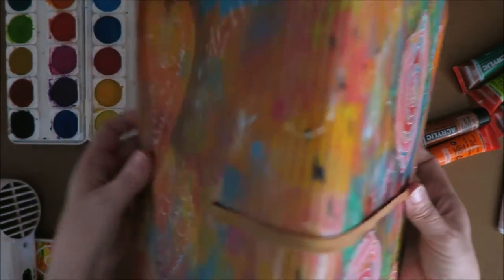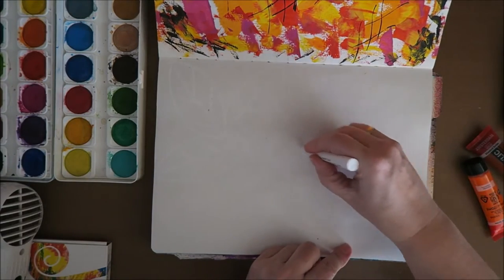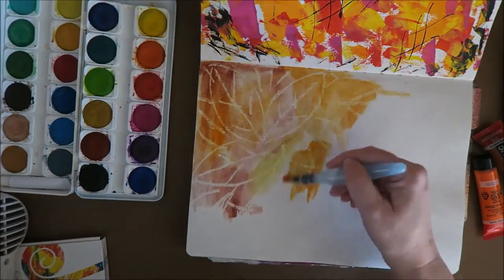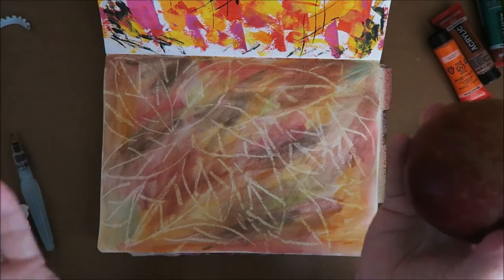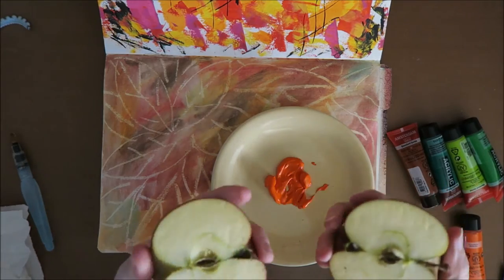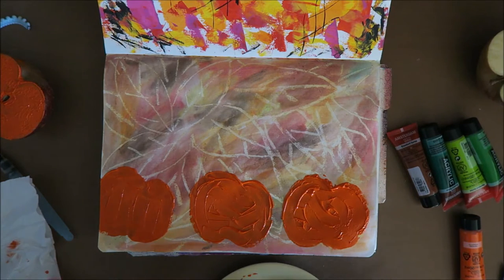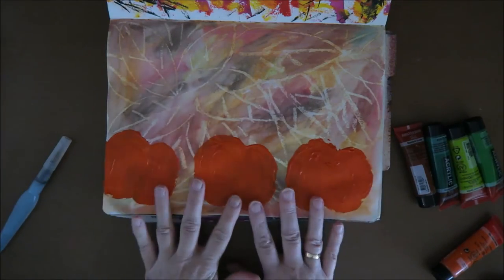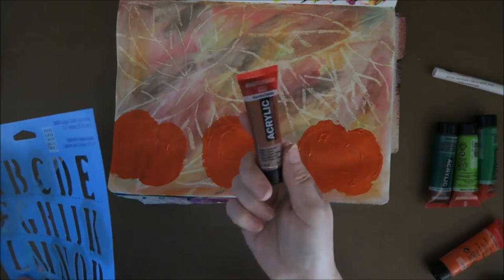Autumn page! Using an Aplle stamp!!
Making Autumn pumpkins using an apple and acrylic paints!
Really fun to do!